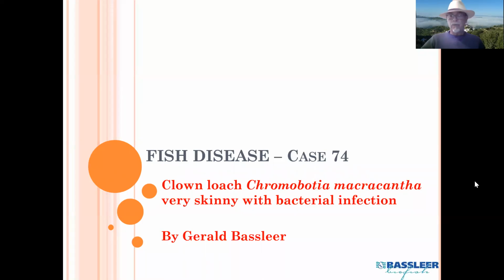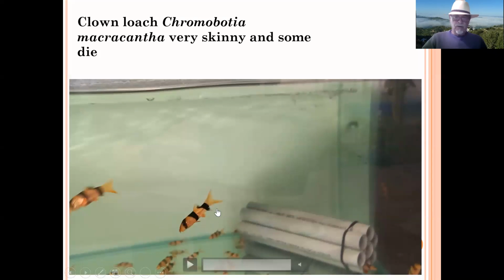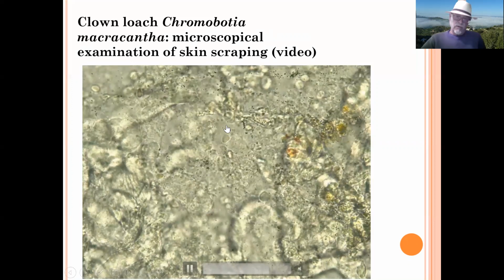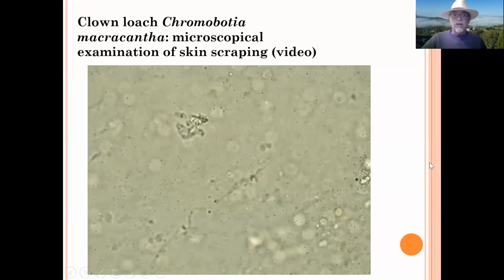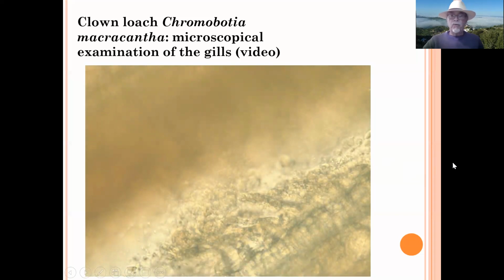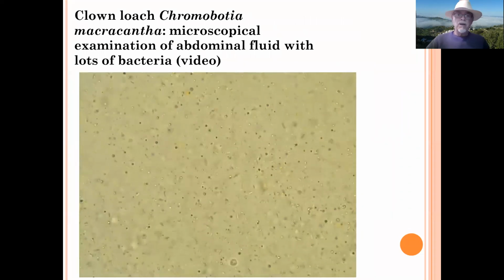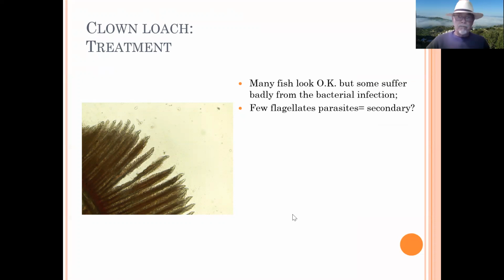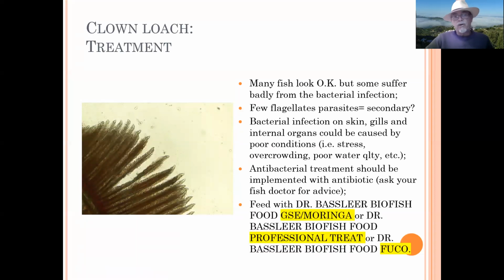Fish disease case nr. 74 Clown loach with bacterial infection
Chromobotia macracantha or Clown loach are becoming very skinny and die!
Many fish look O.K. but some suffer badly from a bacterial infection;
Few flagellated parasites= secondary?
Bacterial infection on skin, gills and internal organs could be caused by poor conditions (i.e. stress, handling, overcrowding, poor water qlty, etc.);
Antibacterial treatment should be implemented with antibiotic (ask your fish doctor for advice);
Feed with DR. BASSLEER BIOFISH FOOD GSE/MORINGA or DR. BASSLEER BIOFISH FOOD PROFESSIONAL TREAT or DR. BASSLEER BIOFISH FOOD FUCO.

My books on fish diseases are available (in 7 languages)

Info about our DR. BASSLEER BIOFISH FOOD (in 4 languages)